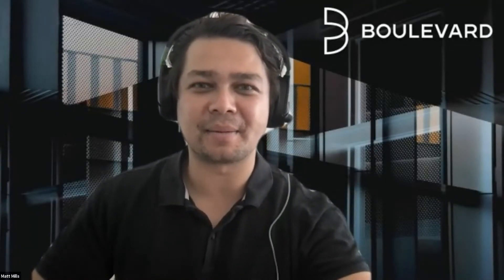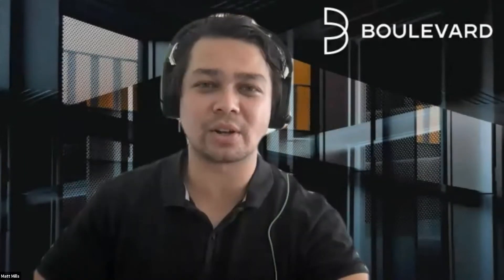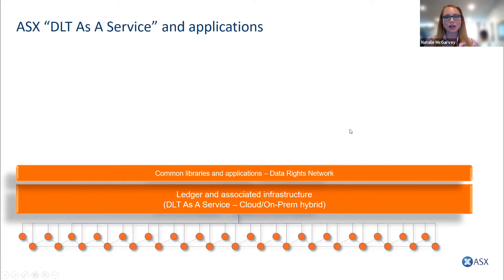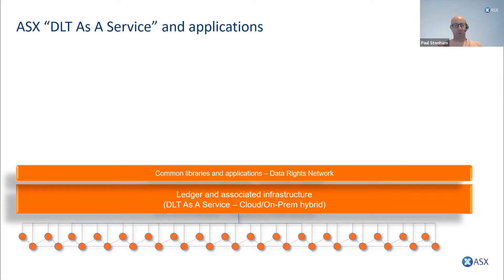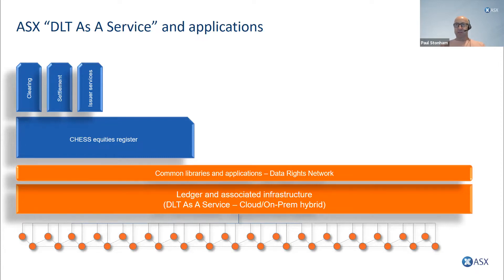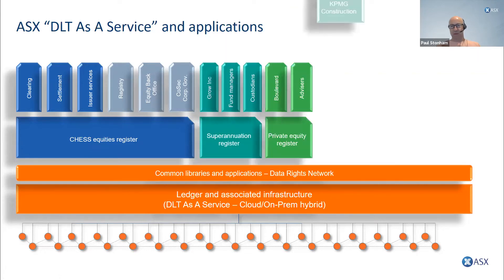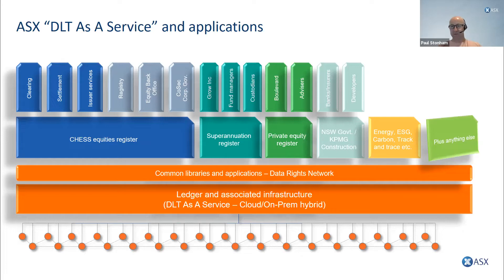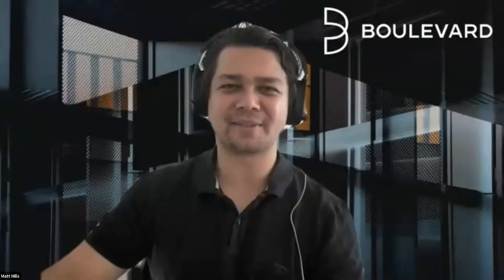FinTech Australia, ASX Webinar - DLT as a Service